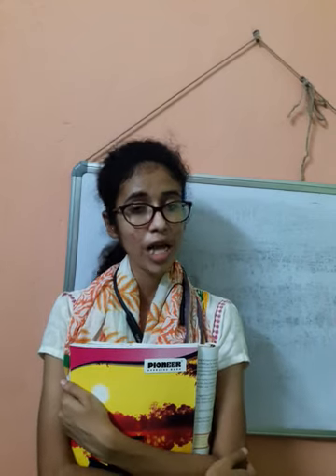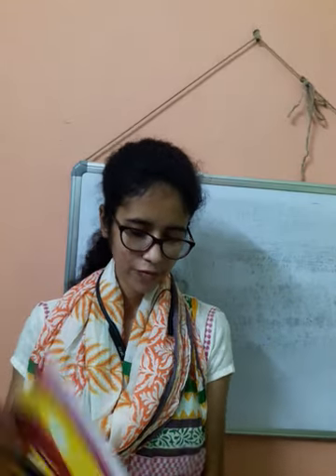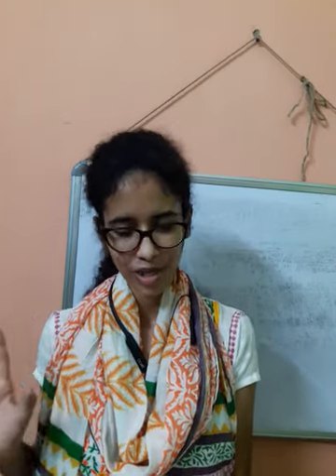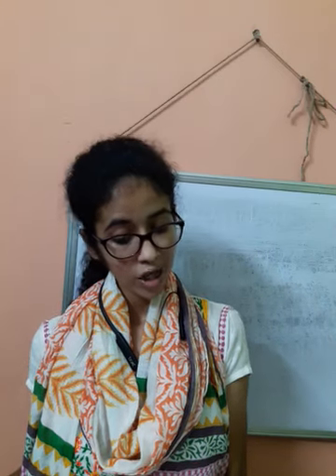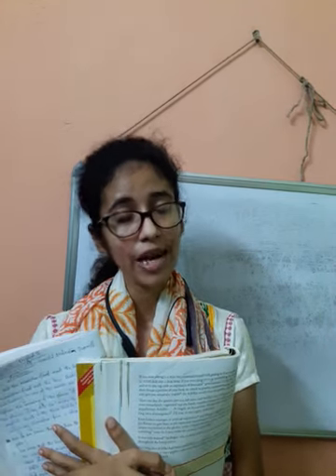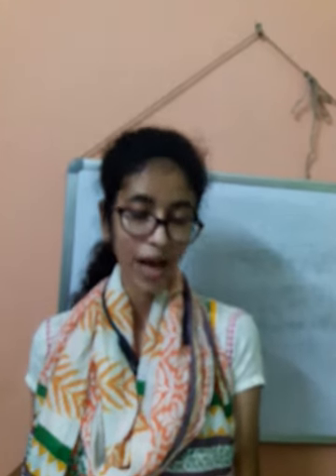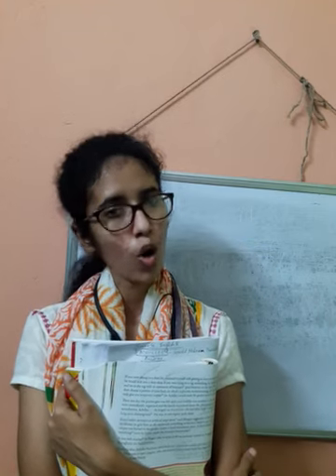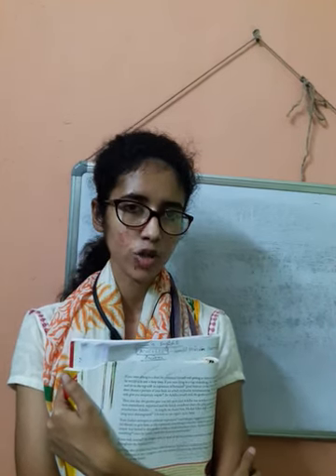CLASS VII ACHILLES Q/A DISCUSSION